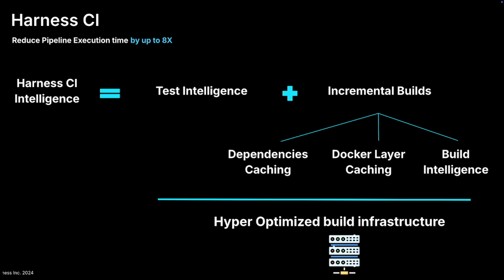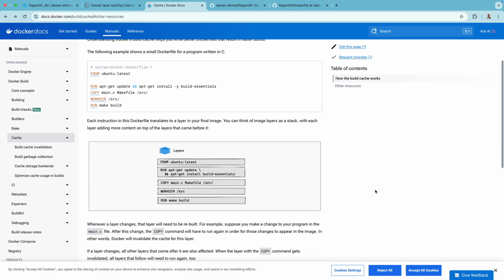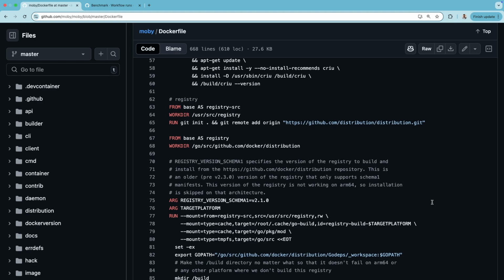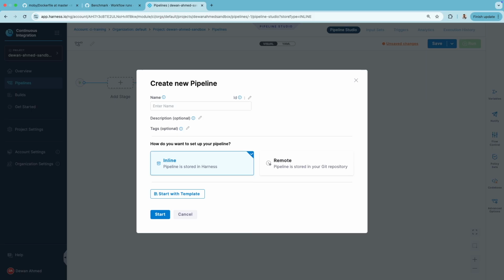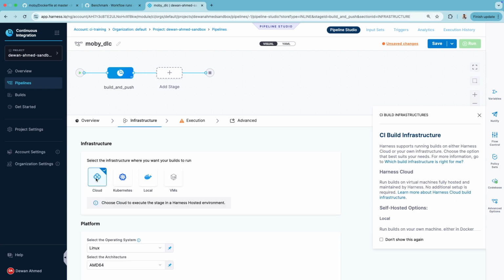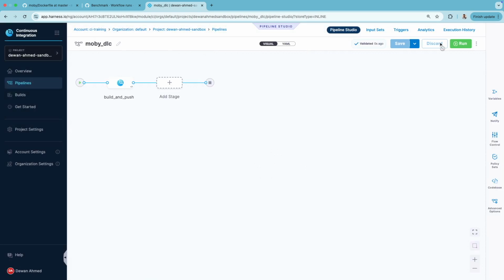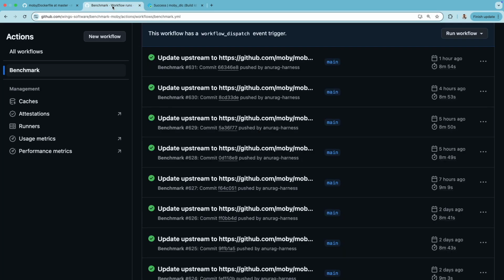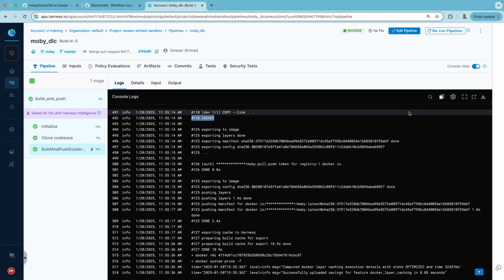Speed Up Your CI Pipelines with Docker Layer Caching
In this video, Harness Principal Developer Advocate Dewan Ahmed demonstrates how Docker Layer Caching (DLC) in Harness CI can speed up your pipelines by 8X. You'll learn how DLC optimizes builds by reusing unchanged image layers, reducing redundant processing, and cutting down build times.

Watch as Dewan compares build and push performance between Harness CI and GitHub Actions, showcasing significant time savings and improved efficiency.

00:00 Introduction
00:22 Harness CI Intelligence overview
00:48 How Docker's build cache works
01:24 Demo & Benchmark
05:47 Recap